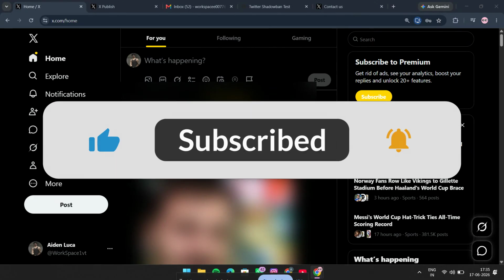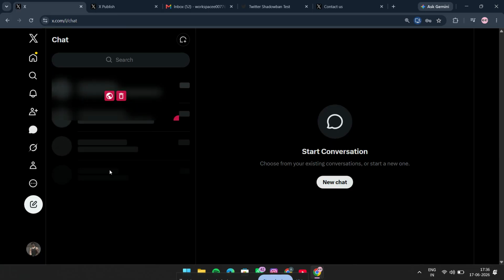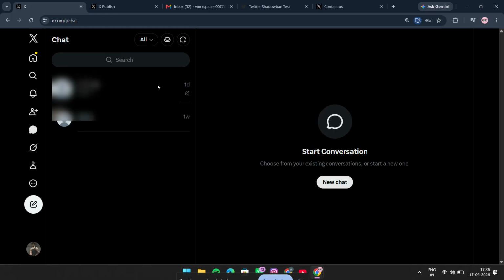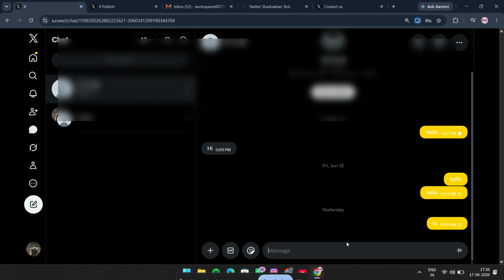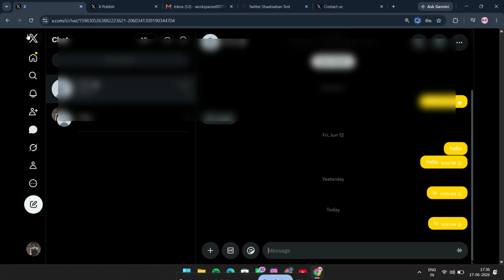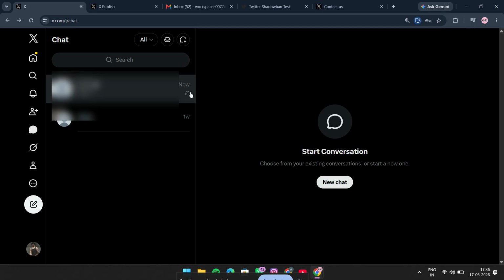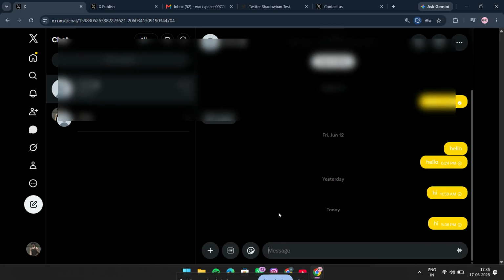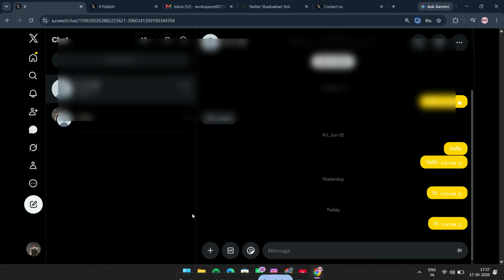How To DM Someone In X.Com / Twitter (Easy Guide)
Learn how to DM someone in X.com / Twitter using the Chat option on the left navigation. This quick tutorial shows you how to open an existing conversation or start a new chat and send a message fast.

🕚Timestamps:
0:00 Intro
0:18 Open Chat On The Left Navigation
0:35 DM Someone You Already Messaged
0:49 Start A New Chat
1:08 Send Your Message
1:20 Quick Tips And Recap
1:36 Outro

✍️What You'll Learn In This Video:
• How To Open Direct Messages In X.Com
• How To Message Someone You Already Chatted With
• How To Start A New Chat On X
• How To Search For A User Before DMing
• How To Send A Private Message On Twitter
• How To Troubleshoot DM Access Issues

💡Pro Tips:
• Double-check the username before sending a message.
• If you can’t DM someone, their privacy settings may be limiting messages.
• Use New Chat when you want to message a fresh contact.
• Keep your message short and clear for a better response.

🌐 Access X Here:
 x.com

🌐 Access X Platform Here:
 x.com